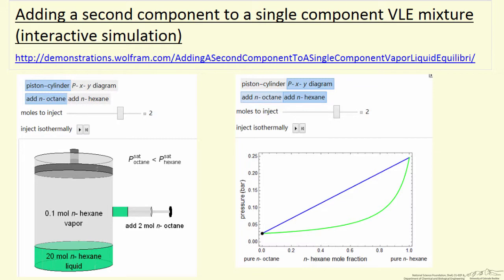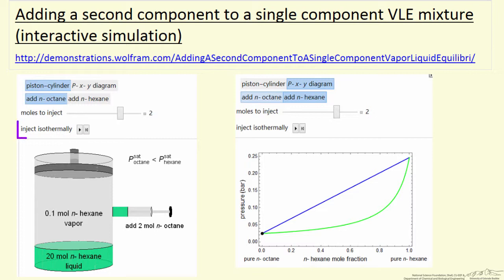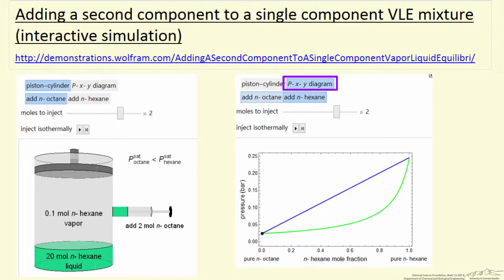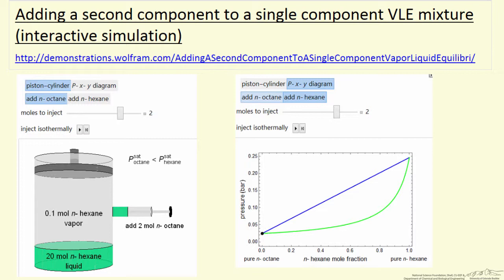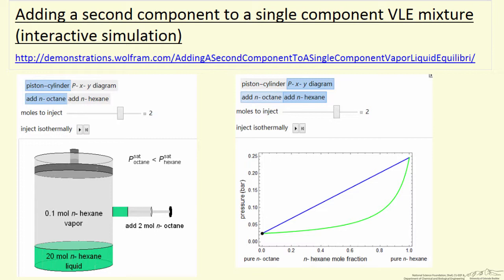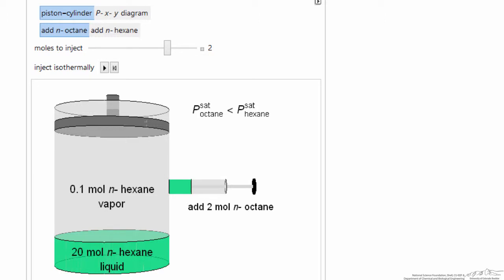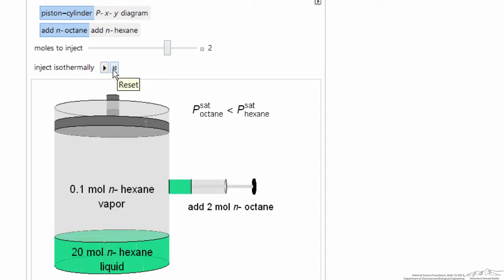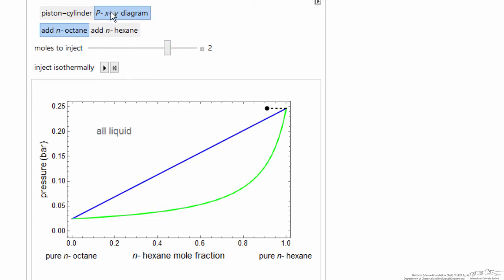Adding a Second Component to a Single-Component VLE Mixture (Interactive Simulation)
Organized by textbook Describes how to use an interactive simulation in which a piston-cylinder starts with a single-component in vapor-liquid equilibrium and a second component is added at constant pressure and temperature. The simulation is located at
Made by faculty at the University of Colorado Boulder, Department of Chemical & Biological Engineering.